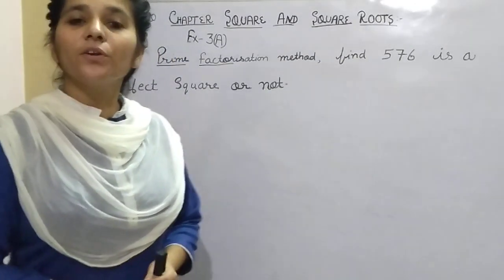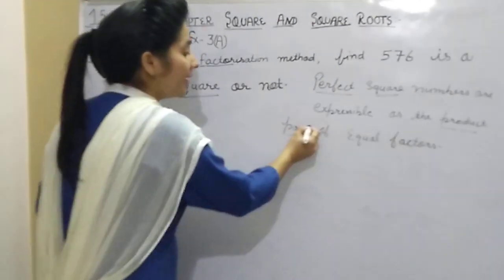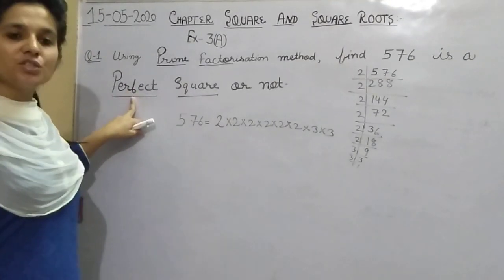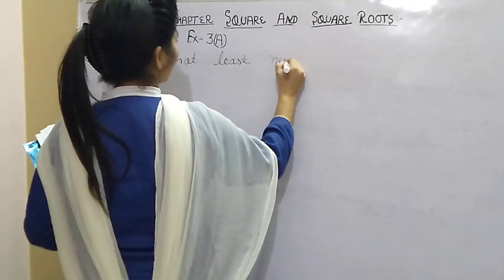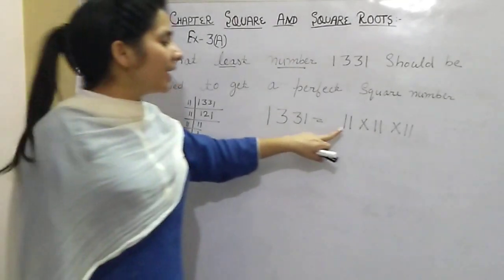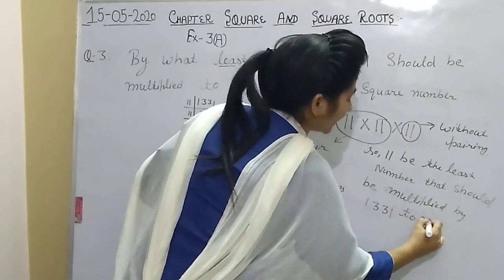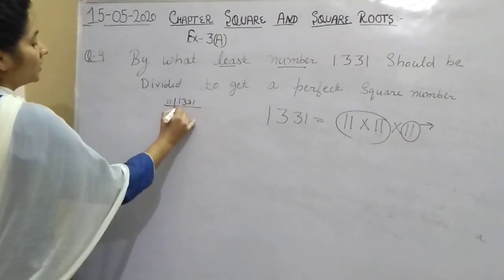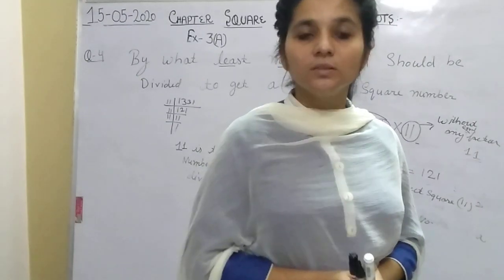8th class chapter 3 ( square and square roots)